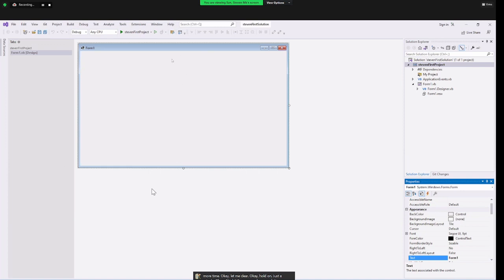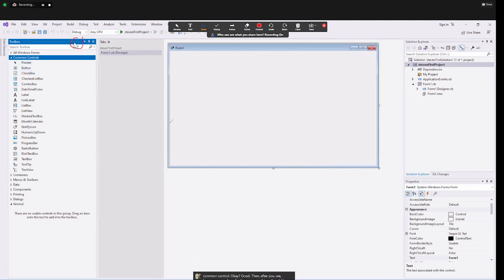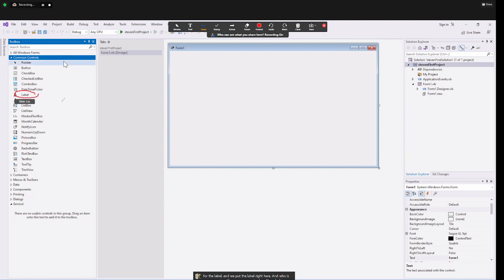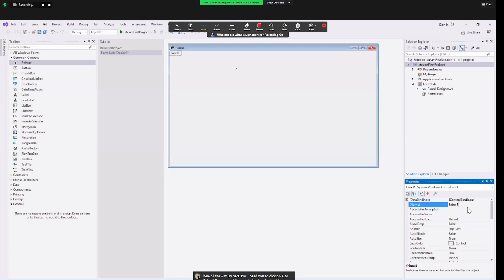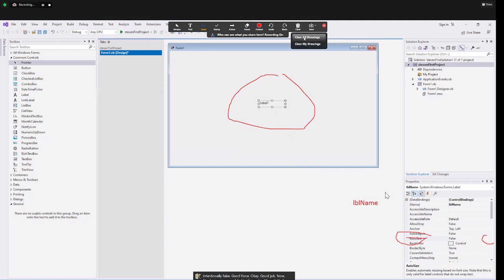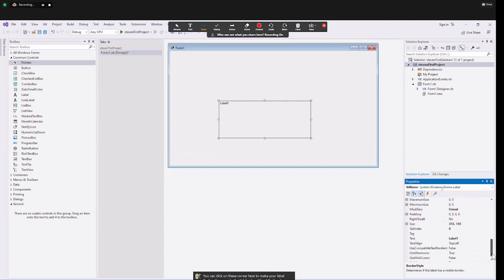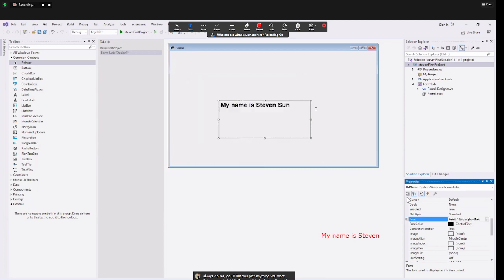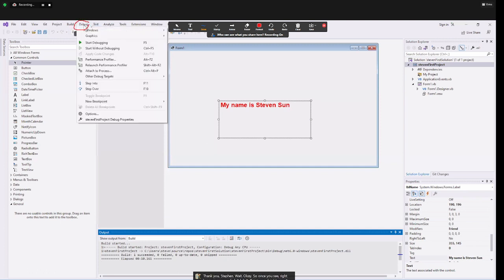Visual studio 2022 set up IDE for visual basic, CIT 111 class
Install the Visual Studio Installer
Choose workloads
Choose individual components